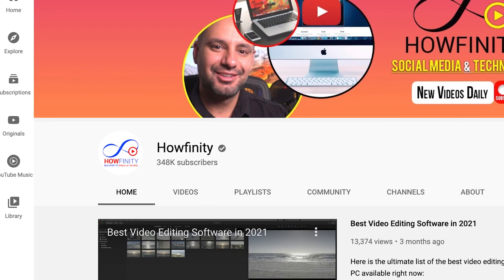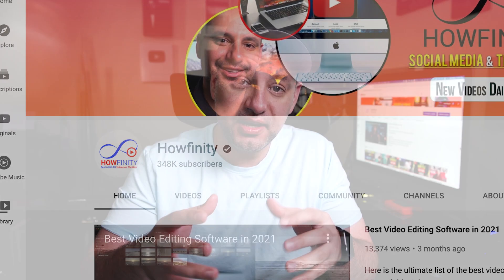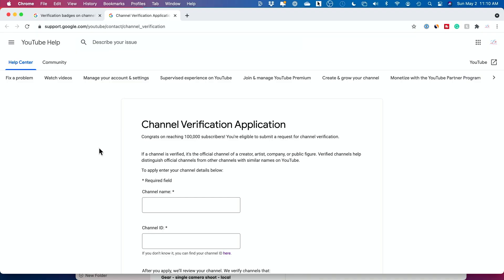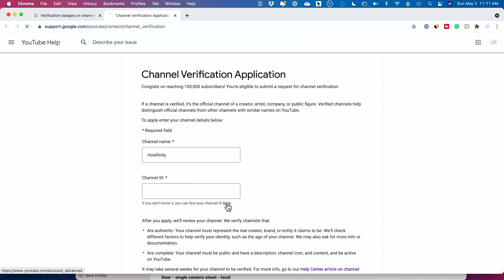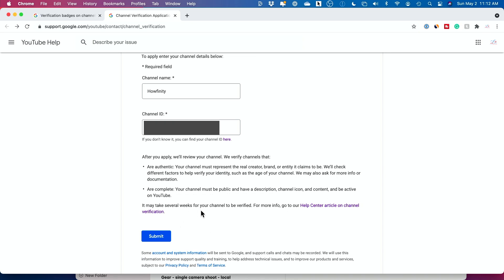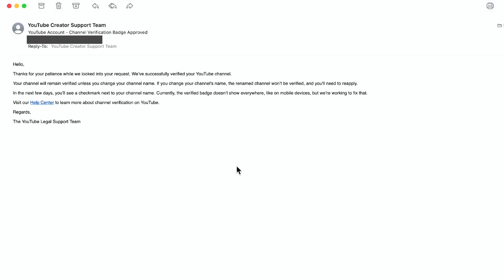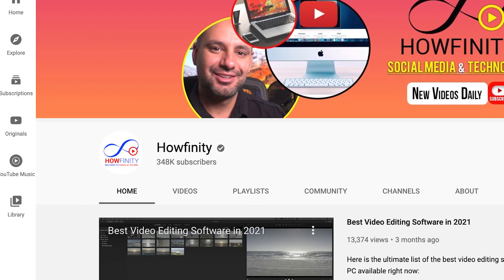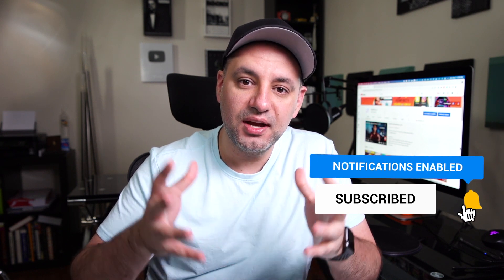How to Get Verified on YouTube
You can get verified on YouTube and get the checkmark next to your channel name.

Once you do, you can click this link to submit your application for verification.

YouTube requires the following to verify the channel: (pasted from the link above)

After you apply, we’ll review your channel. We verify channels that:

Are authentic: Your channel must represent the real creator, brand, or entity it claims to be. We’ll check different factors to help verify your identity, such as the age of your channel. We may also ask for more info or documentation.
Are complete: Your channel must be public and have a channel banner, description, profile picture, and content, and be active on YouTube.

Learn my 3 step content strategy that can quickly grow any YouTube channel and generate leads for any business.